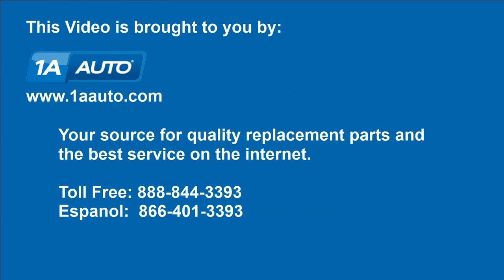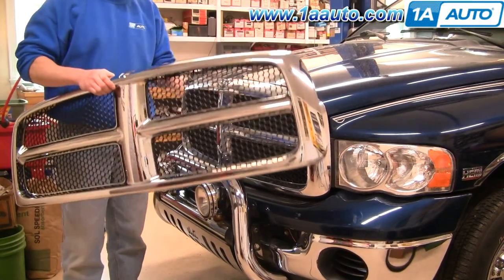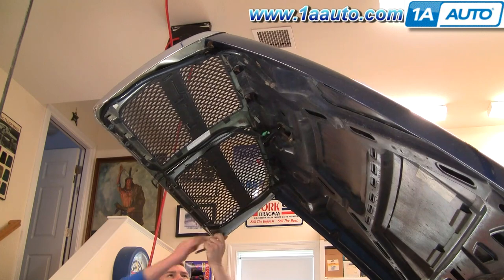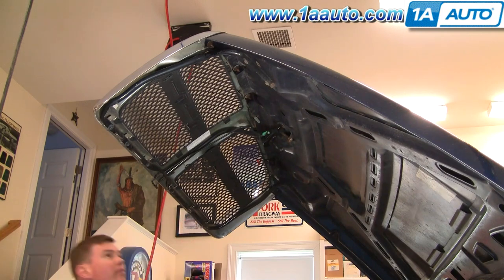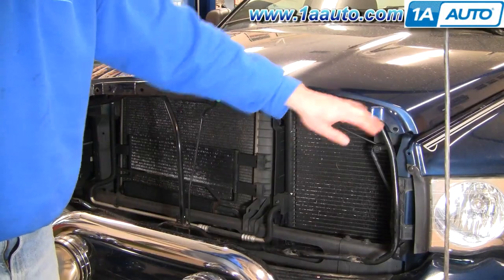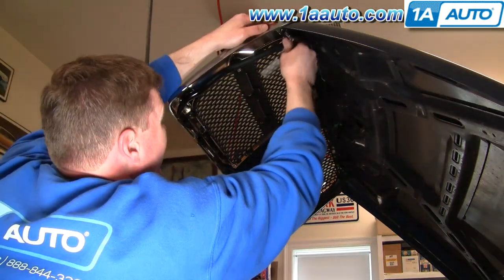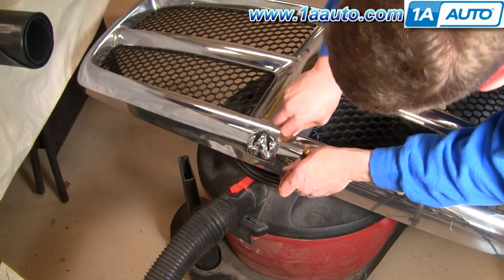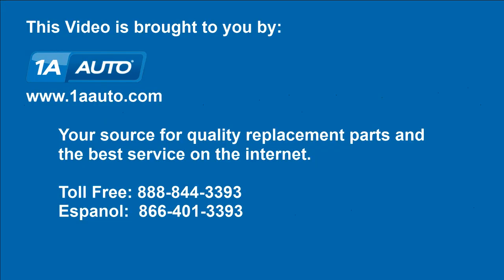How To Replace Grille 02-08 Dodge Ram 1500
1A Auto Shows you how to repair, replace, fix, change or install a broken, or ripped off radiator grille. This video is applicable to 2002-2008 Dodge Ram models.

• 3M Adhesive
• Rust Penetrant